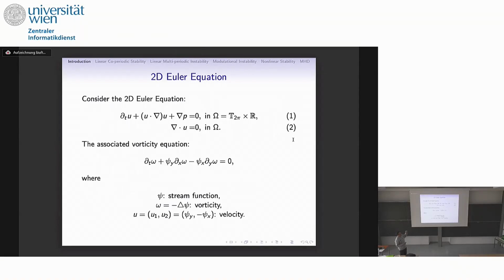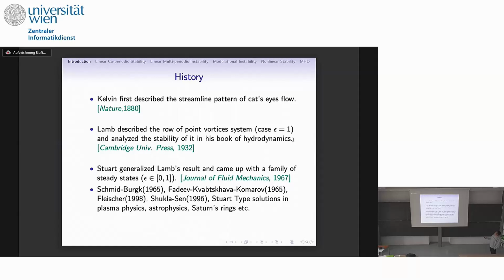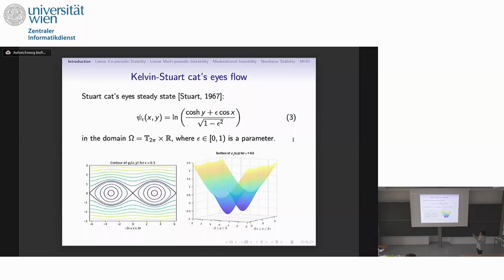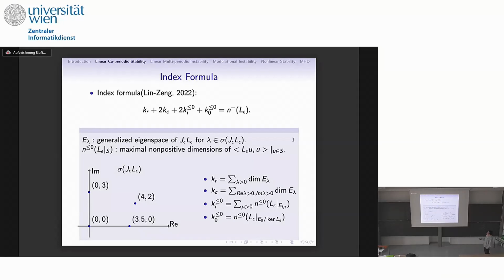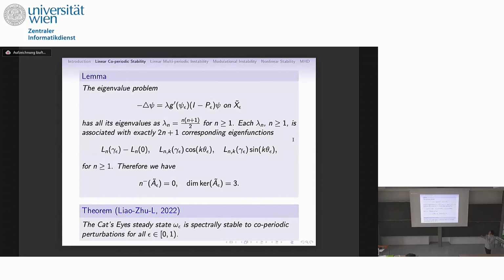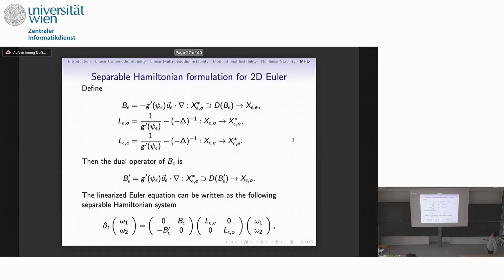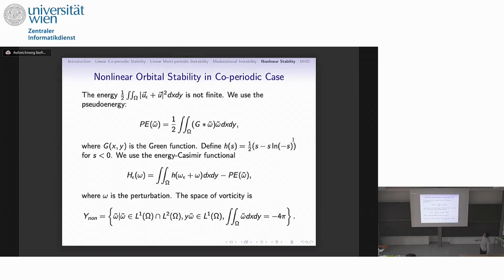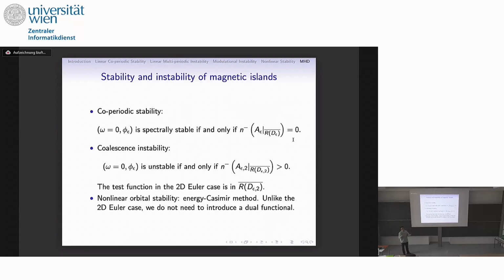Zhiwu Lin - The stability of Kelvin-Stuart cat's eye flows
Kelvin-Stuart vortices are classical mixing layer flows with many applications in fluid mechanics, plasma physics and planetary rings. We prove that the whole family of Kelvin-Stuart vortices is nonlinearly stable for co-periodic perturbations, and linearly unstable for multi-periodic or modulational perturbations. Kelvin-Stuart cat's eyes also appear as magnetic islands which are magnetostatic equilibria for the 2D ideal MHD equations in plasmas. We prove nonlinear stability of these magnetic islands for co-periodic perturbations, and give a rigorous proof of the coalescence instability.